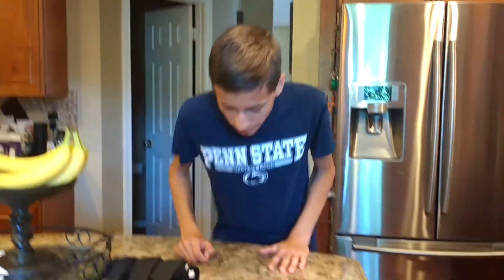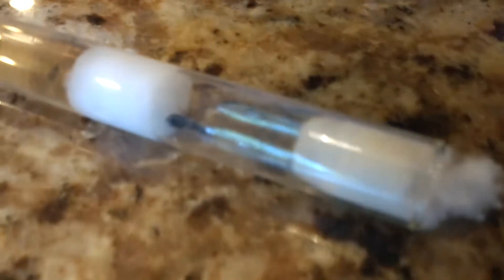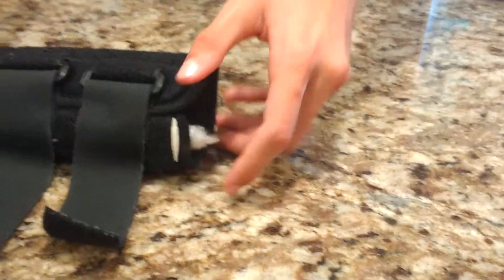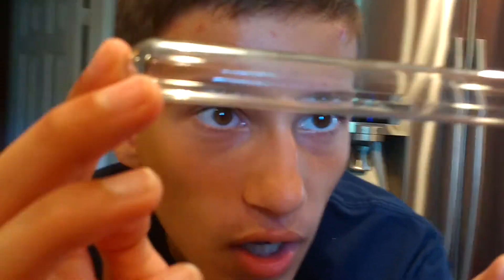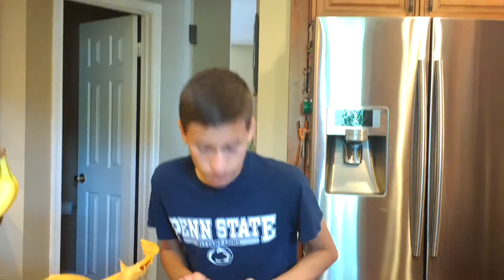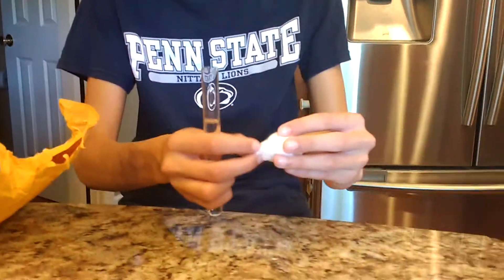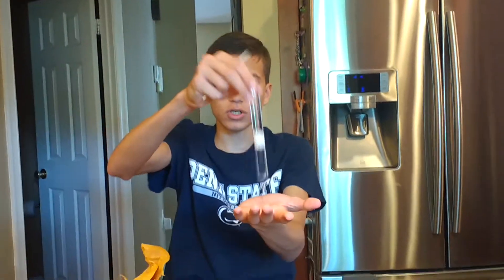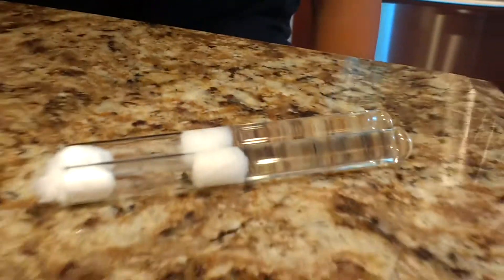Crematogaster Sp. Update + Test tube Setup Guide 2.0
This is a Very Well Written Setup of a Queen Test Tube Setup Guide.